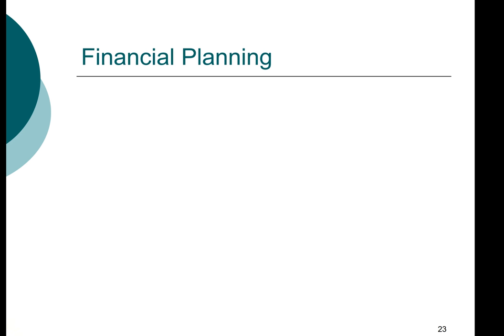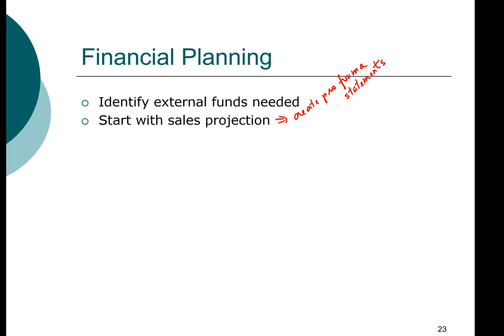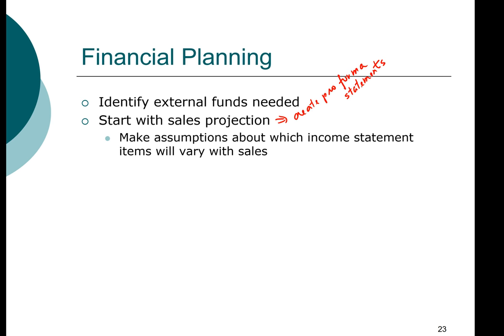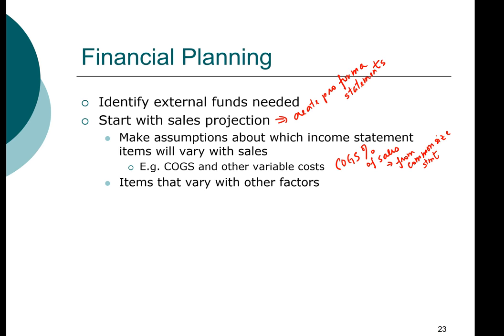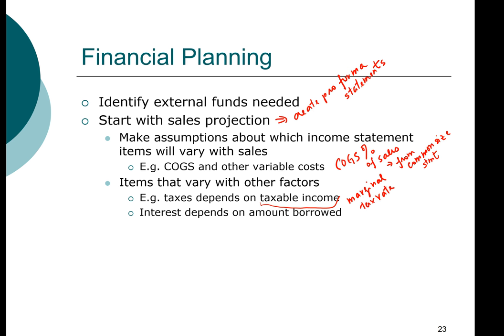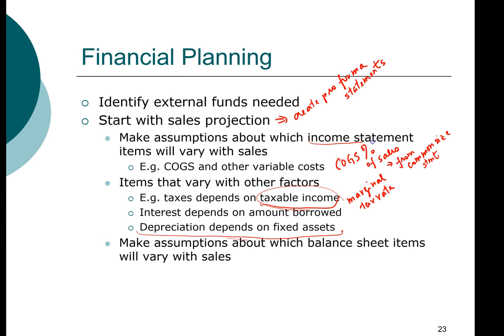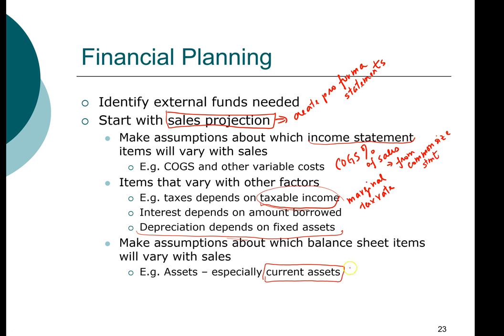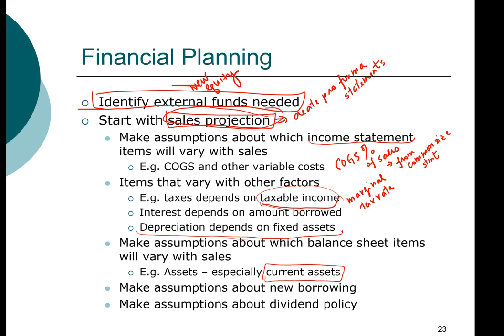MBA FIN03 9 - Financial Planning